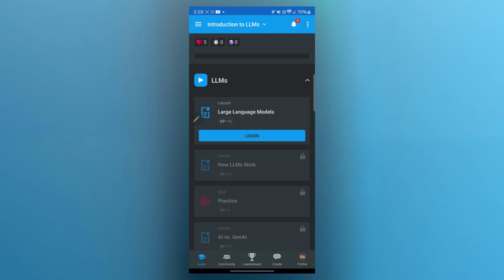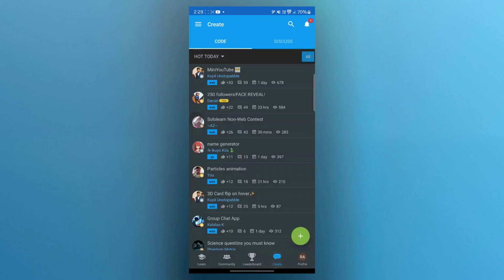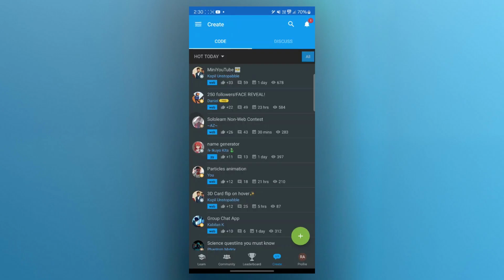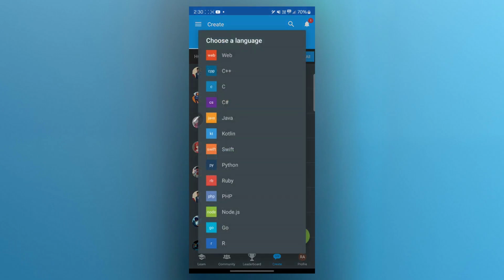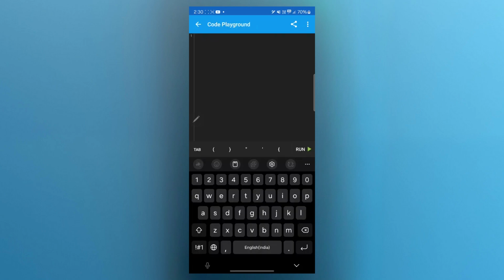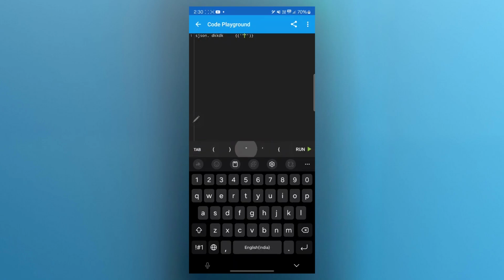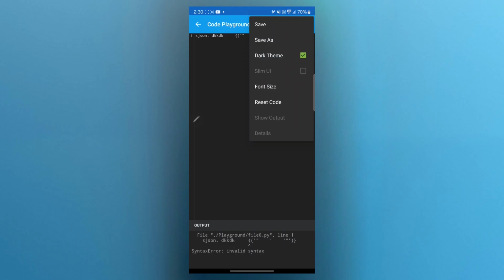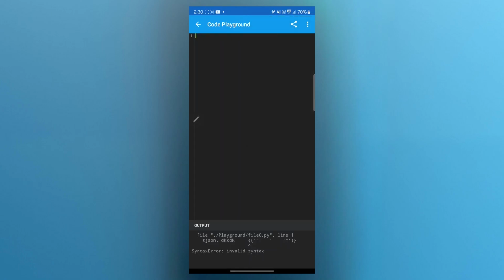How to Code In Sololearn (SIMPLE & Easy Guide!)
Coding in Sololearn is easy and beginner-friendly! Start by downloading the app and creating an account. Choose a programming language like Python, Java, or HTML from the course library. Follow interactive lessons, complete coding challenges, and test your skills with quizzes. Use the in-app code editor to practice writing and running code directly.